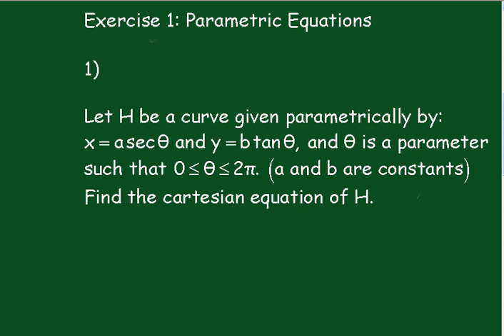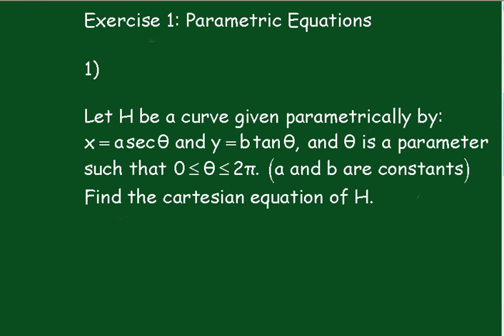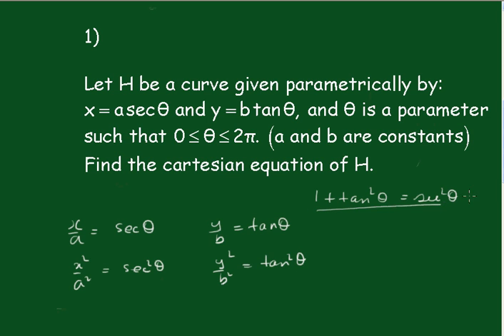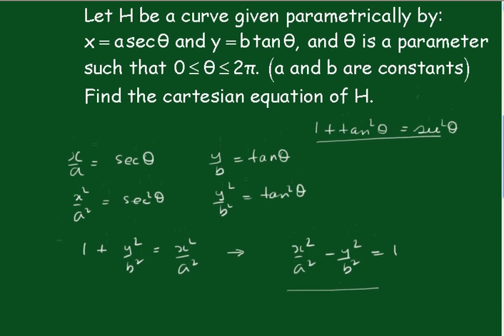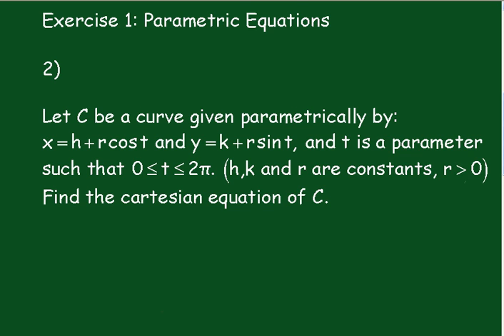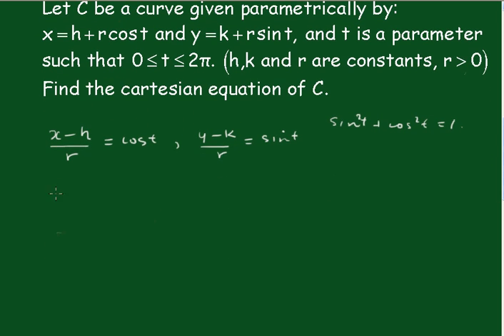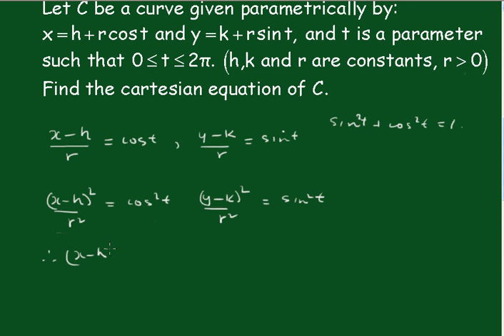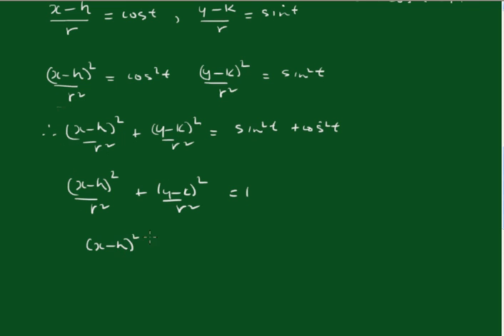Parabola: Exercise 1: (introduction to parametrics)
This exercise requires the conversion of the parametric form of two conics to the cartesian form.
parabola, parabola, parabola, parabola, parabola, parabola, parabola, parabola,
parametric, parametric, parametric, parametric, parametric, parametric, parametric,